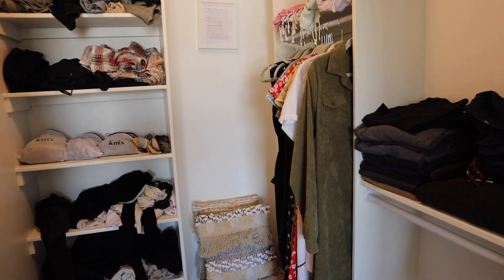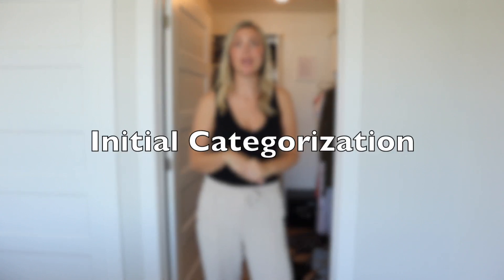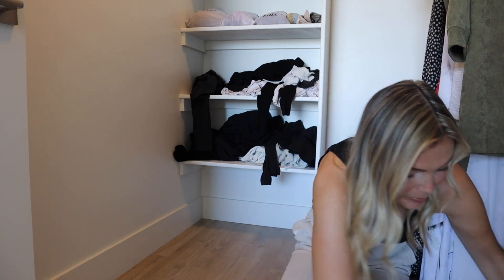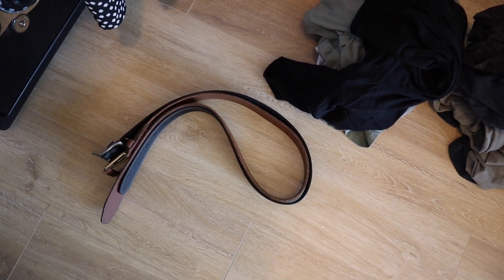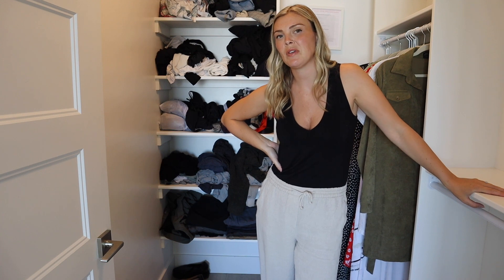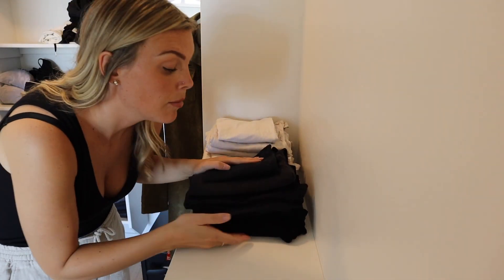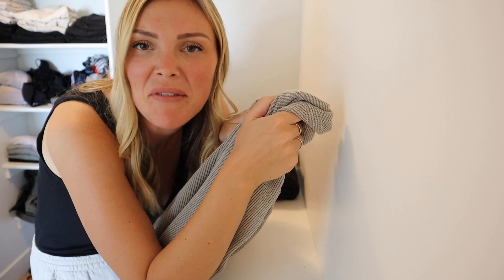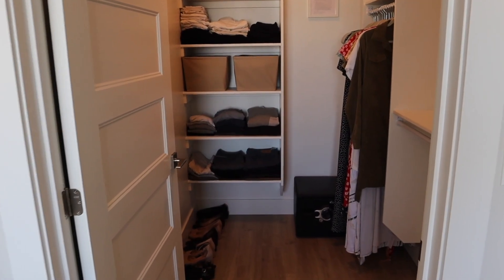MINIMAL CLOSET ORGANIZATION \\ MINIMALIST CLOSET TOUR 2022 + Easy Closet Organization Step By Step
0:00 Introduction
1:57 The Closet BEFORE
3:19 Take Out What Doesn't Belong
4:46 Initial Categorization
5:36 Garbage Sweep
6:00 Clear the Closet Floor
8:44 Detailed Organization
10:24 Find Clothes a Home
12:41 Folding
17:16 Storage Solutions
18:43 Final Touch Time
19:37 The Closet AFTER
20:23 Conclusion